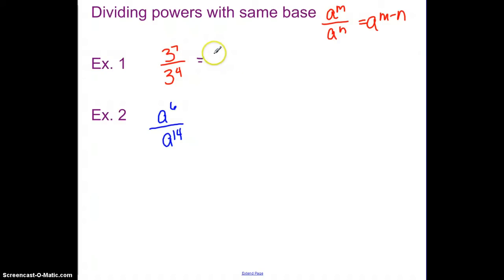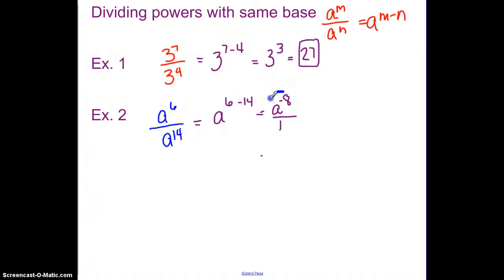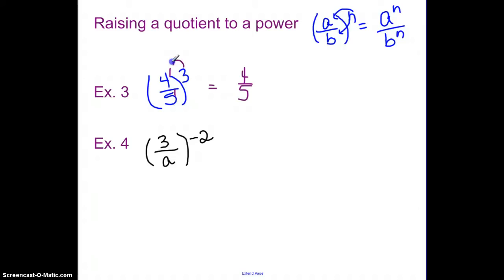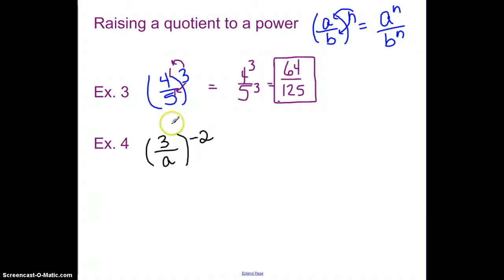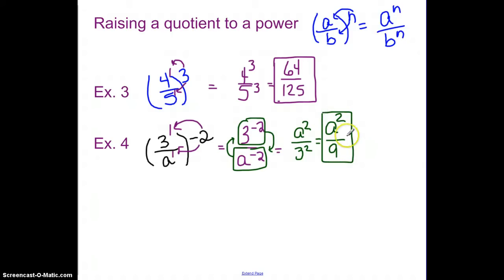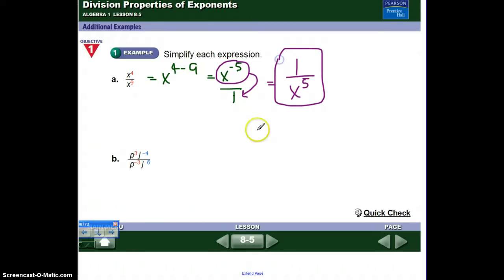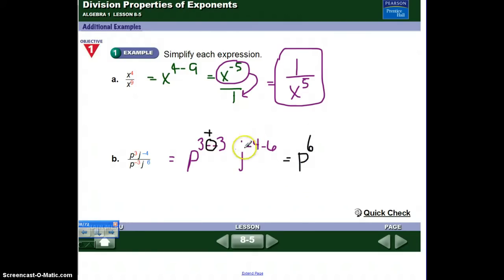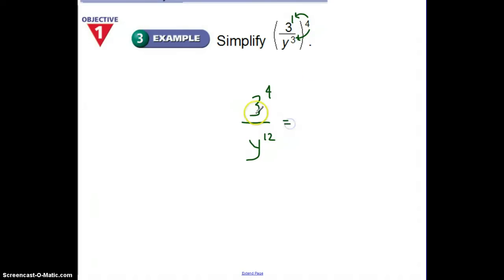Division of Exponents